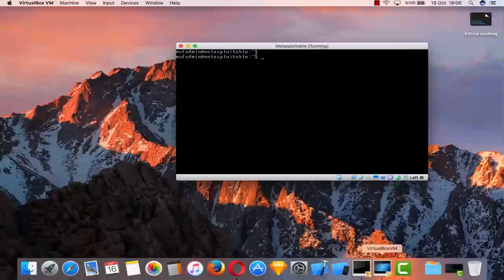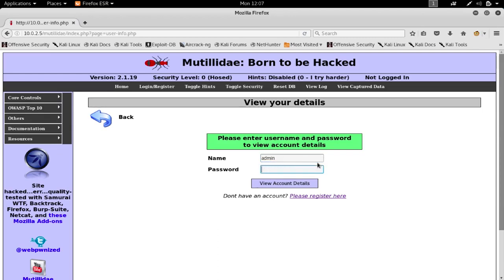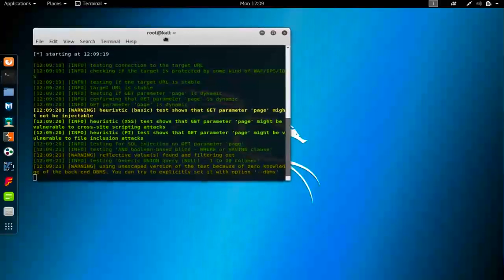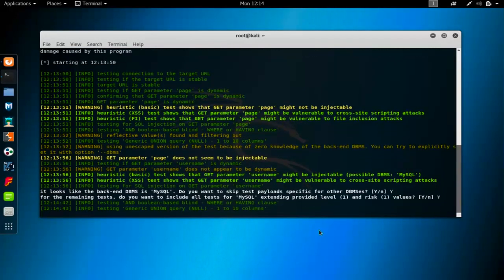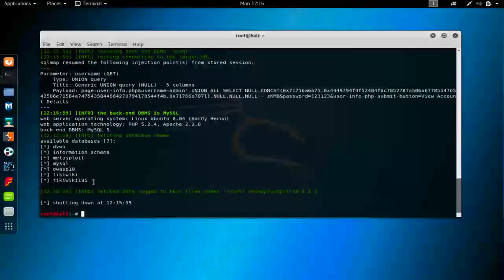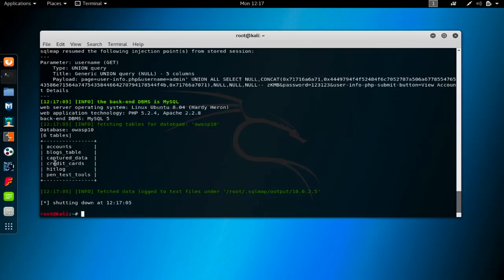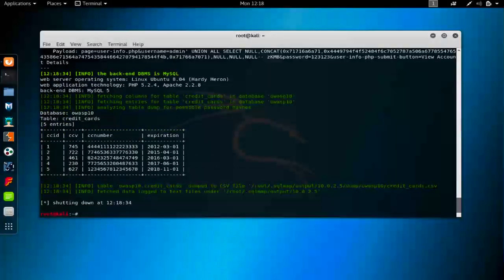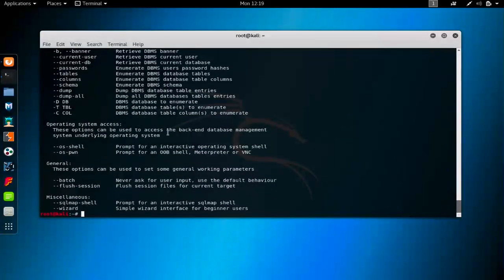2. SQL map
SQL mapping, also known as SQL injection mapping, is a technique used to identify vulnerabilities in web applications that use SQL databases. It involves mapping the database schema and data to identify vulnerabilities that can be exploited by attackers. Here are some creative ways to approach SQL mapping:

Identify injection points: Start by identifying injection points in the web application. This can include input fields, parameters in URLs, or cookies.

Enumerate database schema: Use SQL mapping tools to enumerate the database schema, including table names, column names, and data types. This will help identify potential injection points and vulnerabilities.

Extract data: Extract data from the database using SQL mapping tools. This can include sensitive information such as usernames, passwords, and credit card numbers.

Test for vulnerabilities: Use SQL mapping tools to test for common SQL injection vulnerabilities such as error-based, time-based, and Boolean-based injection. This will help identify potential weaknesses in the web application.

Report findings: Report any vulnerabilities found during SQL mapping to the web application owner or security team. Provide detailed information on the vulnerability and recommendations for remediation.

By using SQL mapping techniques to identify vulnerabilities in web applications, security professionals can help prevent cyber attacks and protect sensitive data. It is important to ensure that any SQL mapping is done with the consent of the web application owner and in a responsible and ethical manner.